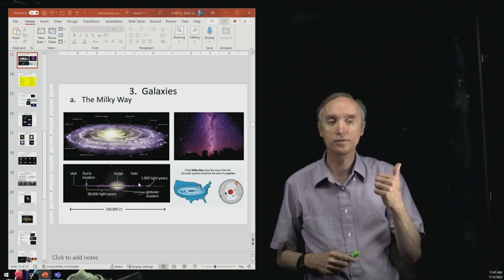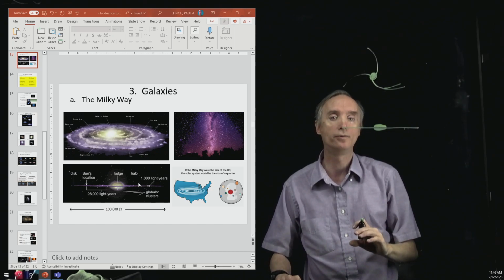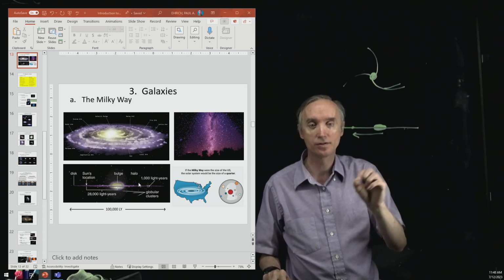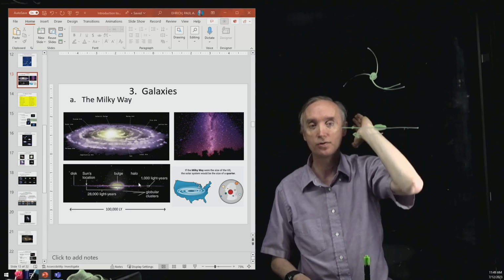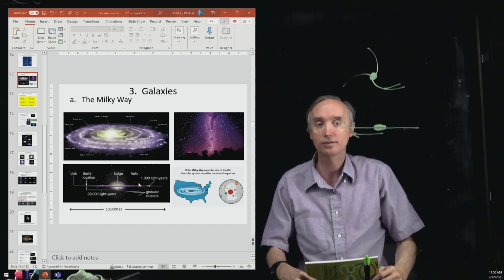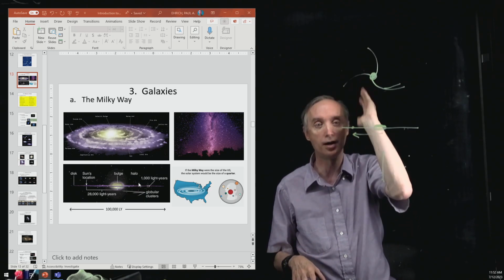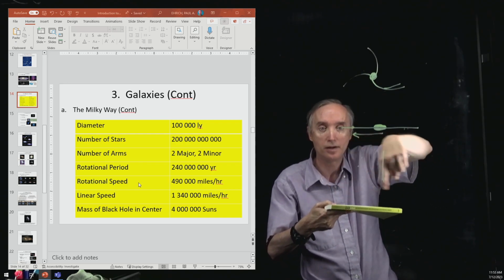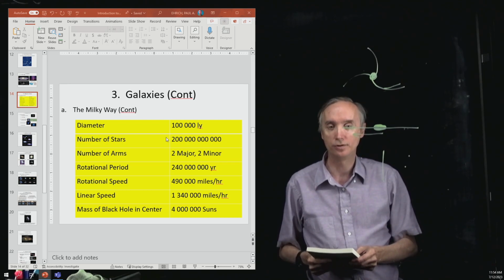Ast 19 4 Galaxies Part 1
In this segment about the structure of the universe you will learn about our galaxy the Milky Way.